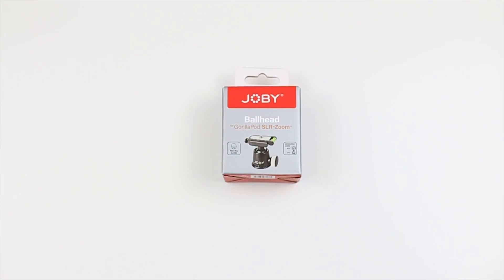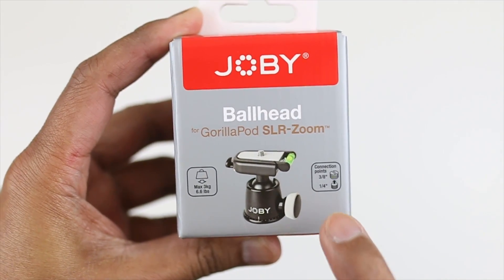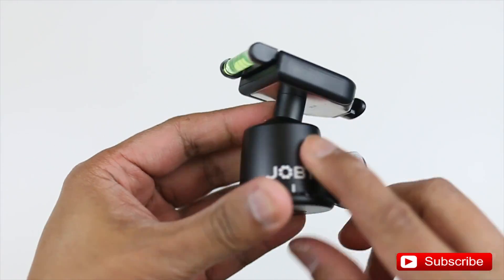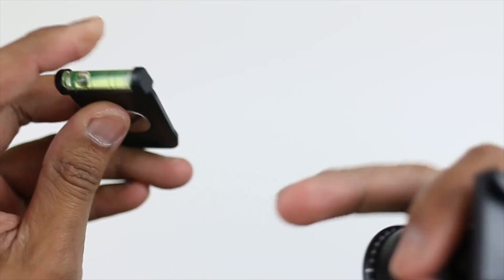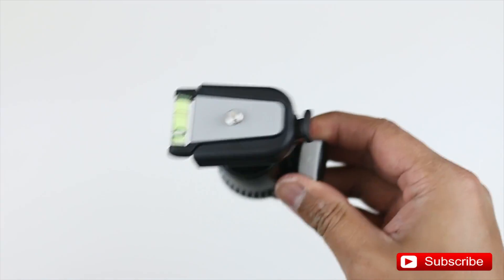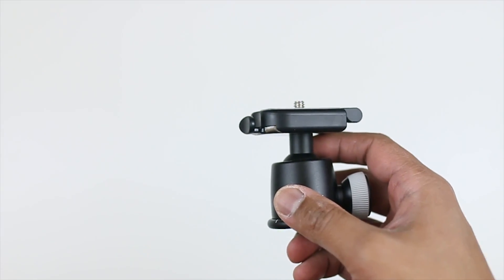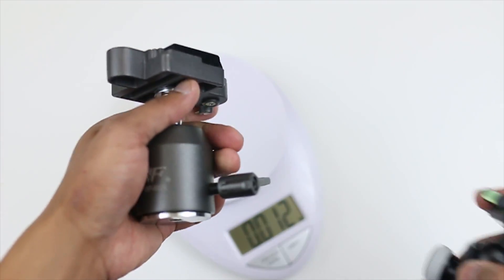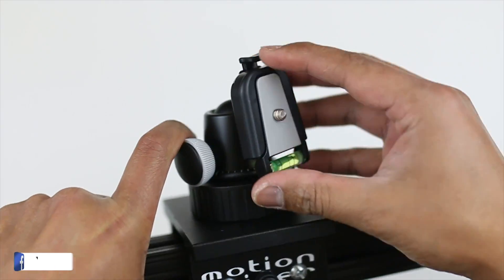The Most Essential Gear for YouTube Vloggers!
This is the most essential equipment for YouTube vloggers out there. This is a must, without it you will have a hard time adjusting your camera on the fly.

♬ Music Played: "You Like It" - Vibe Tracks

► Mailing Address
YourTechGuide
63 12th Street #2832
Blaine, WA 98230
USA

Ravelli APGL4 Tripod with Adjustable Pistol Grip Head

6500K Day Light Fluorescent Full Spectrum Bulb